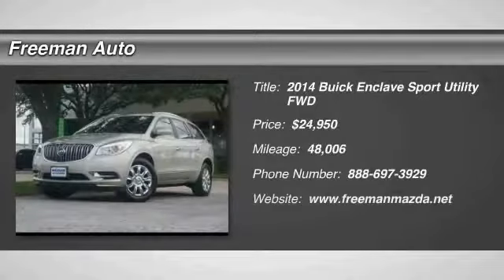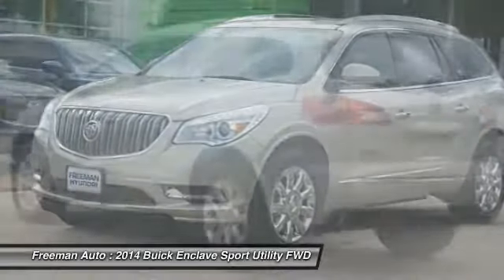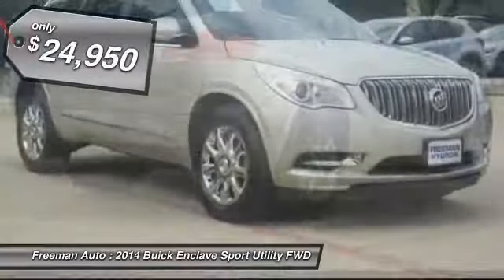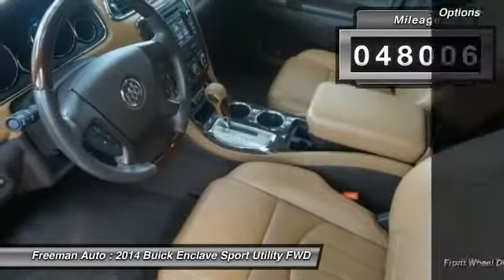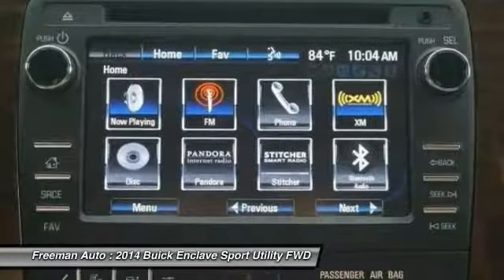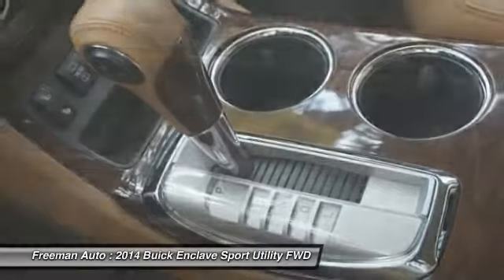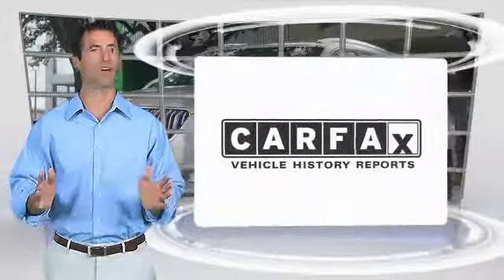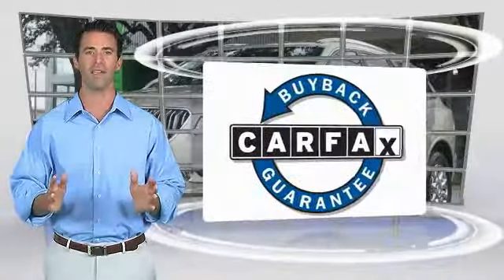2014 Buick Enclave Irving TX EJ240850A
Freeman Auto
1840 E Airport Fwy

Freeman Mazda is pleased to be currently offering this 2014 Buick Enclave Leather with 48,000 miles.This 2014 Buick Enclave comes with a CARFAX Buyback Guarantee, which means you can buy with certainty. Perfect for the on-the-go family, this Buick Enclave Leather is an SUV everyone will love. With exceptional mileage, options and power, you'll insist on driving it on all your outings.You appreciate the finer things in life, the vehicle you drive should not be the exception. Style, performance, sophistication is in a class of its own with this stunning Buick Enclave.More information about the 2014 Buick Enclave:The Enclave is a luxury crossover starting at a touch under $39,000. With a smooth ride and a quiet interior, the Enclave borrows a lot from many of the luxury cars available from Buick, however the Enclave is capable of carrying up to eight people. With a state-of-the-art infotainment system capable of connecting to most modern devices and plenty of soft touch high quality interior materials, the Buick Enclave feels every bit the luxury vehicle. However, with available all-wheel-drive and better ground clearance than most minivans, the Enclave is surprisingly practical.This model sets itself apart with available all-wheel drive, luxurious interior appointments, quiet ride, sculpted styling, and Three row seating